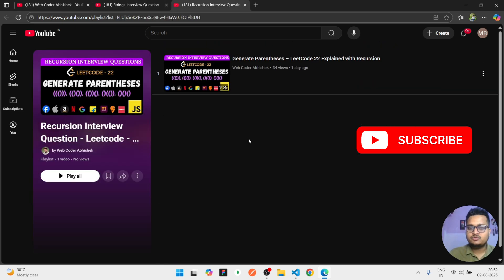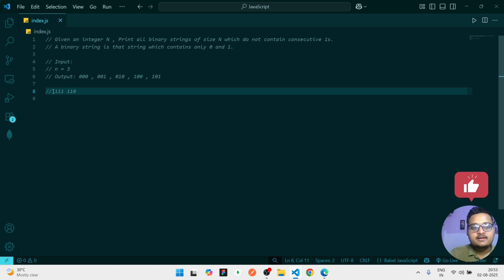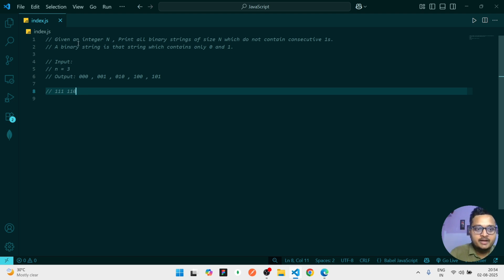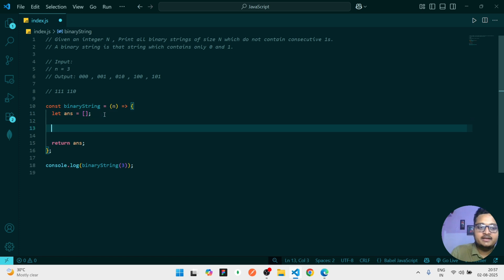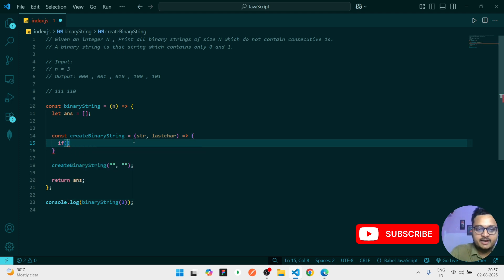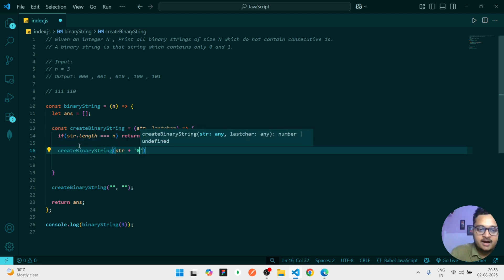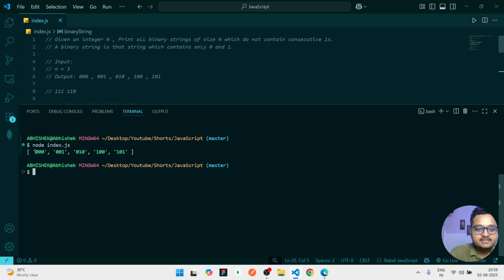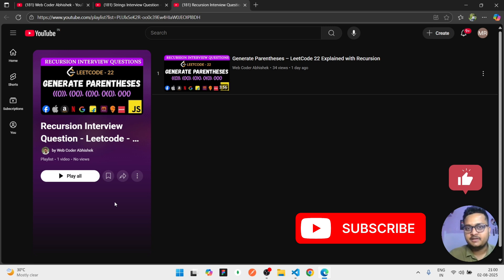Generate Binary Strings Without Consecutive 1s | Backtracking Explained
Learn how to generate all binary strings of length n such that no two 1s appear consecutively. This classic recursion and backtracking problem is often asked in coding interviews and DSA rounds.
✅ We break down logic step-by-step, use dry runs, and cover edge cases.
🧠 Learn the core pattern behind this problem to solve similar questions fast!

📌 Example:
If n = 3, valid outputs are: 000, 001, 010, 100, 101

This problem improves your recursion fundamentals and algorithmic thinking—ideal for FAANG and tech interviews.